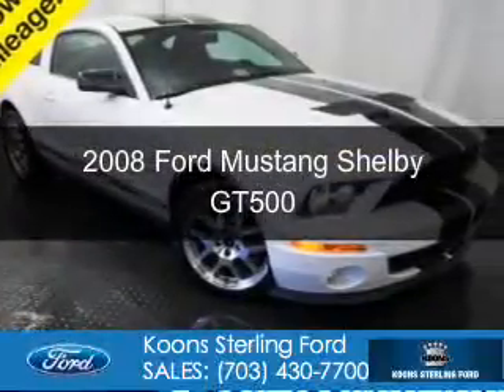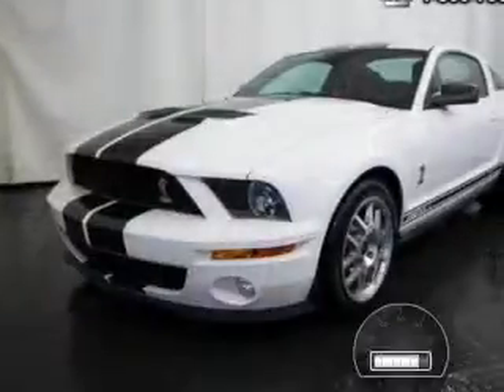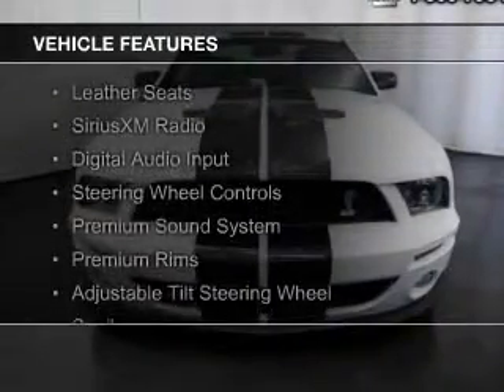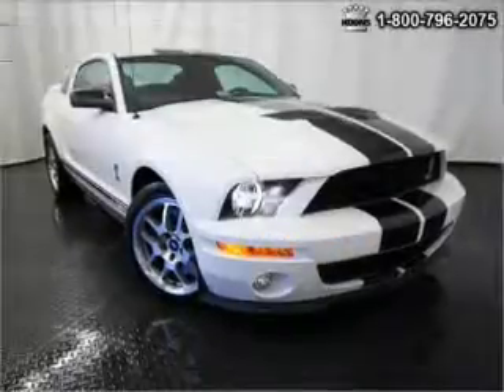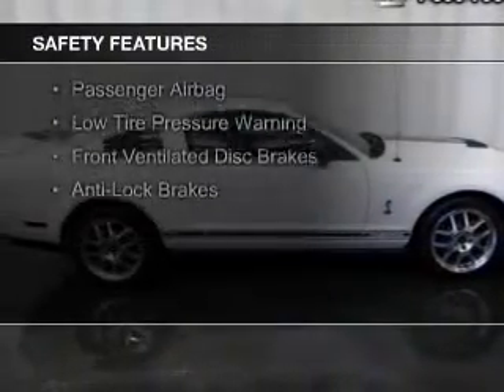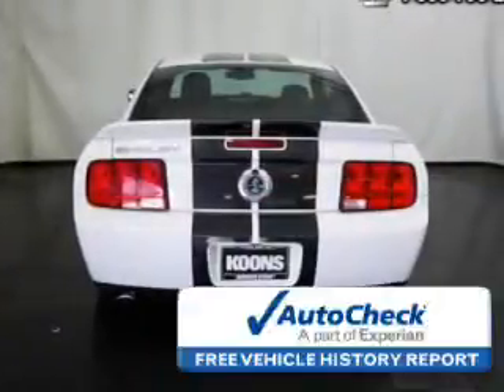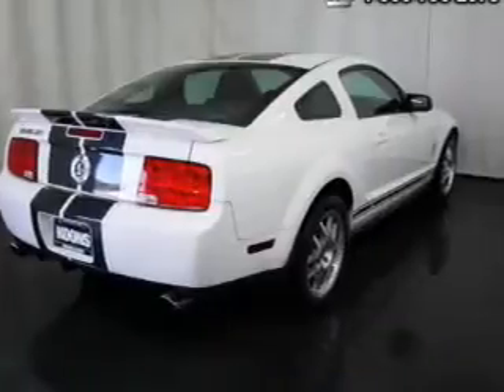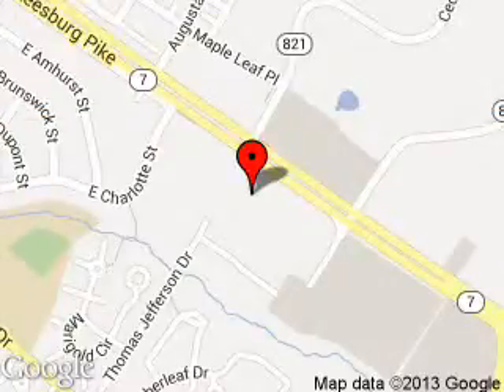2008 Ford Mustang - Sterling VA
Phone:
Year: 2008
Make: Ford
Model: Mustang
Trim: Shelby GT500
Engine: 5.4 liter 8 cylinder 32 valve
Transmission: 6-Speed Manual
Color: Performance White
Mileage: 13357
Address:
46869 Harry Byrd Highway